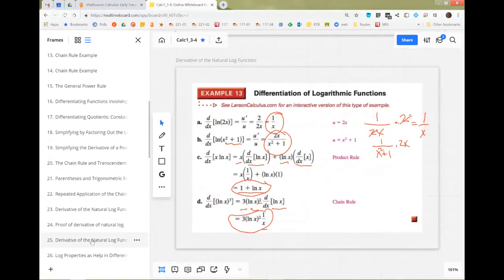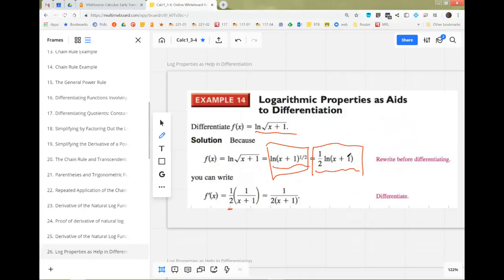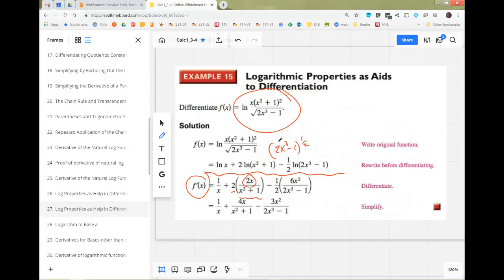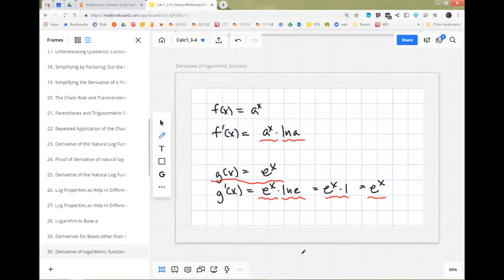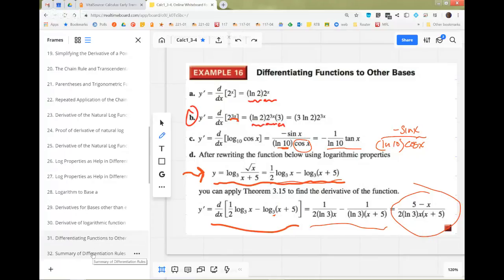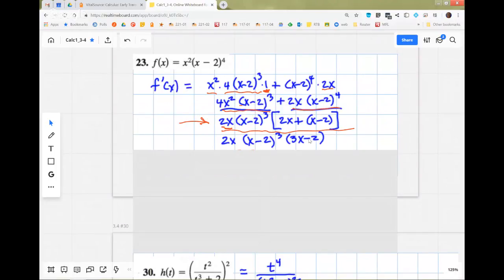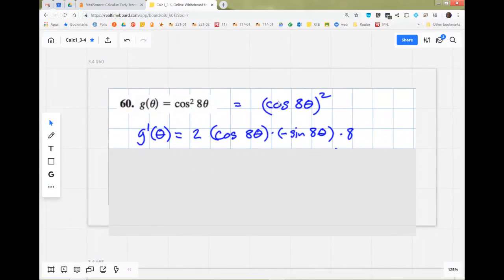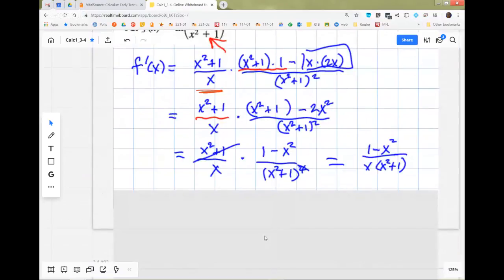WLC MAT 221: 3.4 The Chain Rule, part 2*